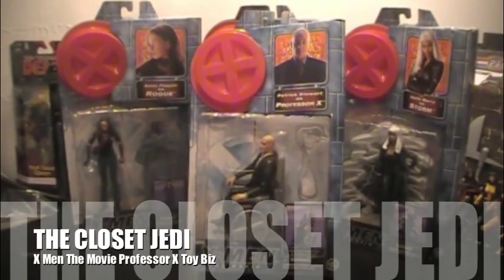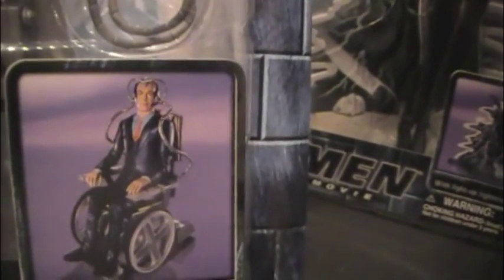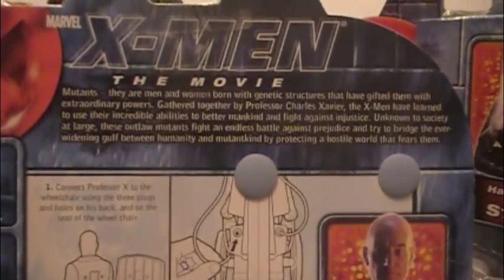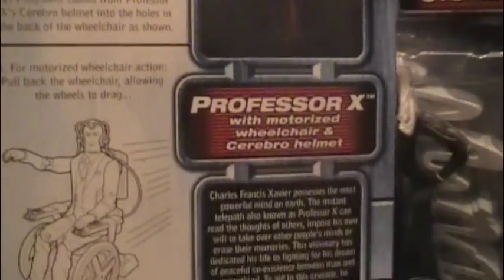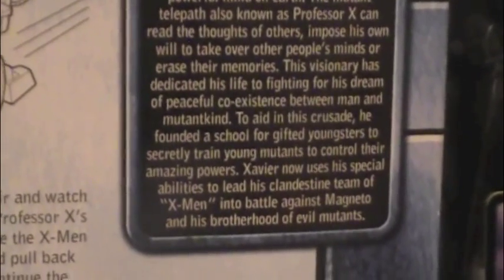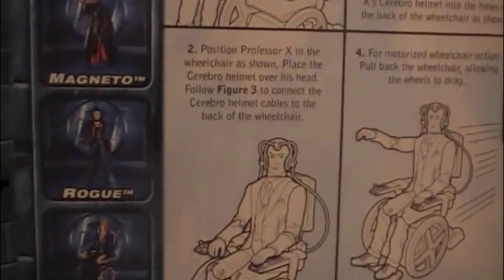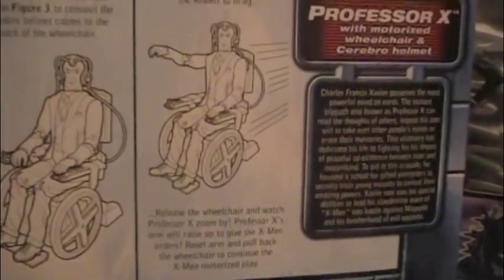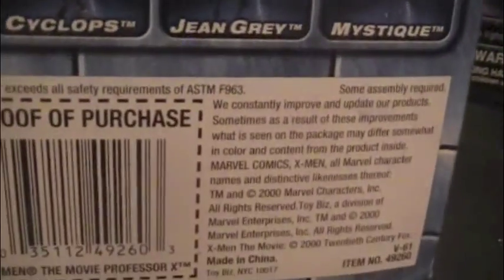X Men The Movie Professor X Toy Biz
Star Wars Action Figure Review